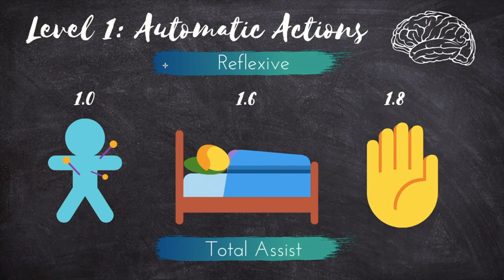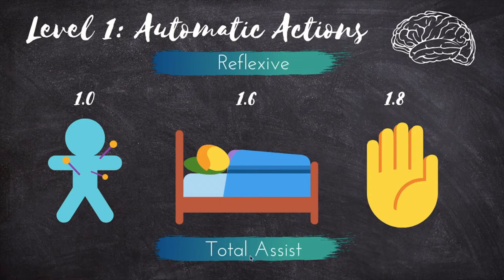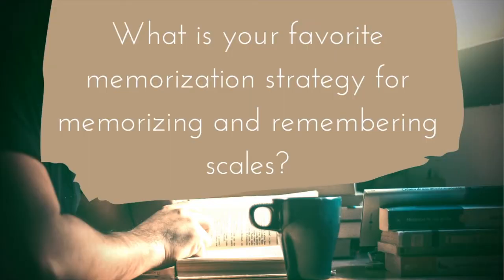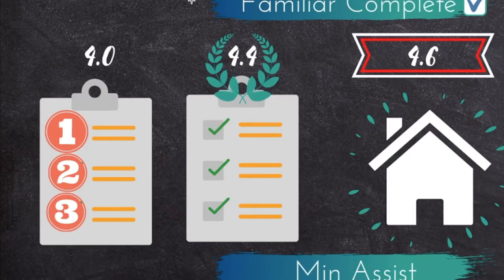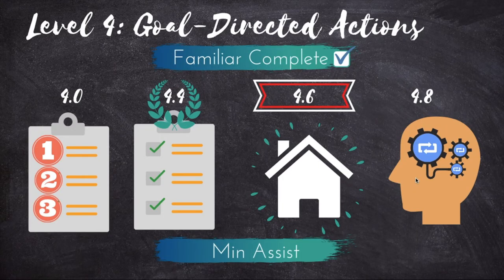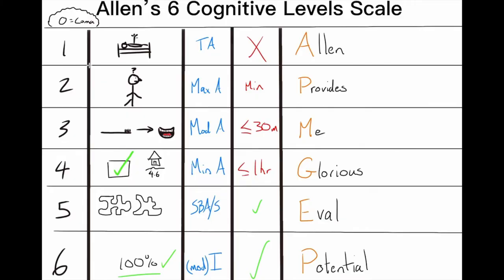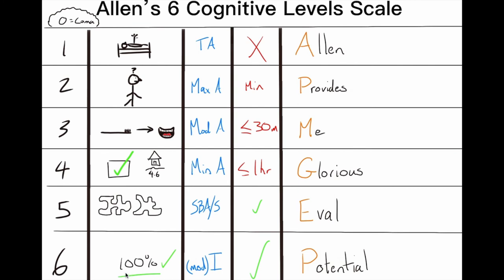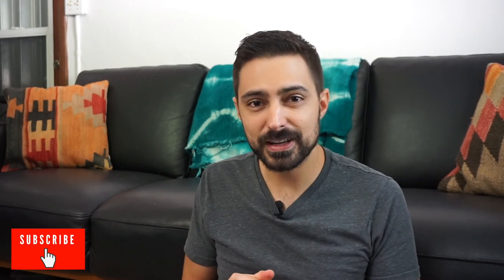ALLEN COGNITIVE LEVELS: Occupational Therapy Overview of ACL Scale PLUS a Visual Study Guide!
ALLEN COGNITIVE LEVELS: Occupational Therapy Overview of ACL Scale PLUS Visual Study Guide!

Allen Cog levels (ACL) is an important scale for helping occupational therapists assess cognition in psychiatric, ABI, and dementia populations. This video reviews key information regarding each level with helpful visuals to help make the memorization process easy. At the end is a simplified visual overview to help with studying. Allen Cognitive Levels is also associated with the ACLS-5 assessment which is a classic OT assessment. Happy studying!

//MEDBRIDGE//:
Level up your knowledge and skills with this CRAZY awesome discount at MEDBRIDGE ($175 off the regular full price of an individual subscription) using PROMO code THEOTMINUTE With this code you will get the LOWEST price possible. Whether you need CEUs, want an intuitive HEP builder, need patient education handouts, or just need to satiate you thirst for knowledge. MedBridge has a ton of high quality, easy to navigate features for healthcare practitioners such as OT practitioners and students!

I have placed forth every effort to ensure that information provided that is not personal the personal opinion of The OT Minute and its affiliates is accurate but independent review of all information should be completed. Under no circumstances will The OT Minute be held responsible or liable for content errors including but not limited to any direct or indirect effects of erroneous information. Any use of the information, opinion, or content in this video is at your own risk and the OT Minute will assume no responsibility or liability. **